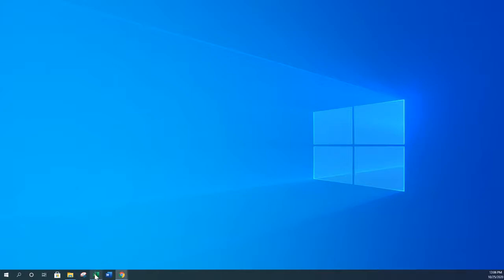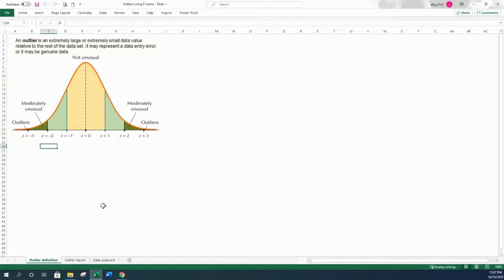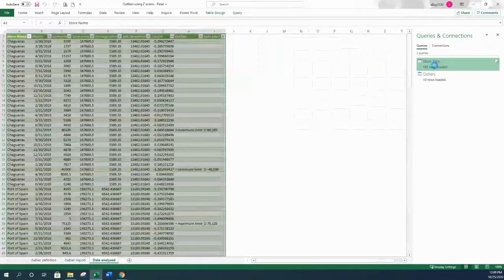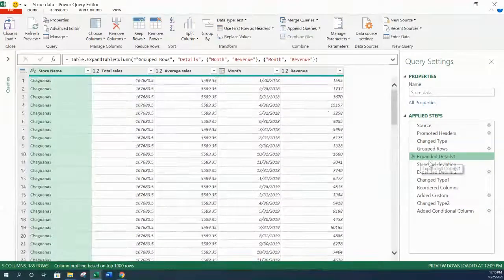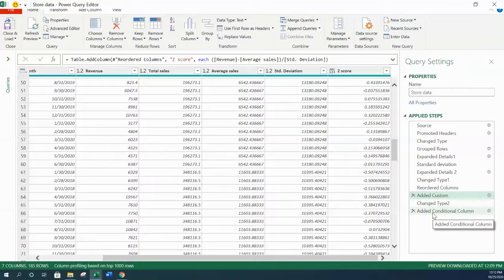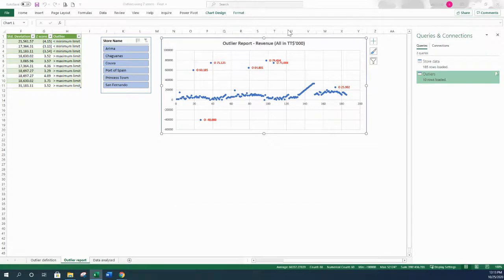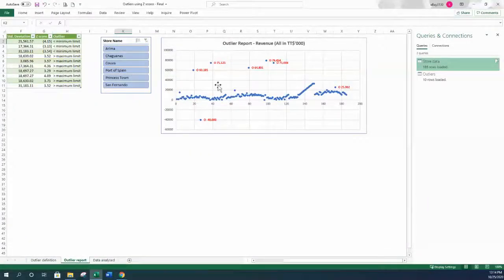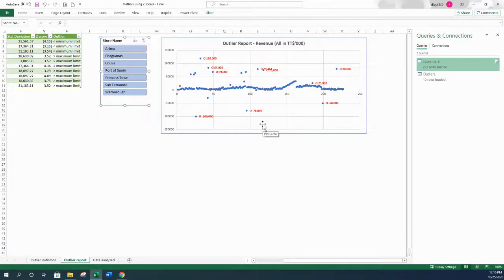Outlier Analysis Reporting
How we create automated Outlier Analysis reports using MS Excel's BI Techniques